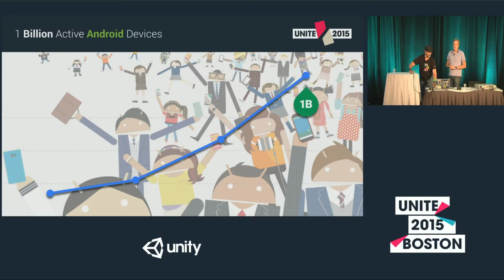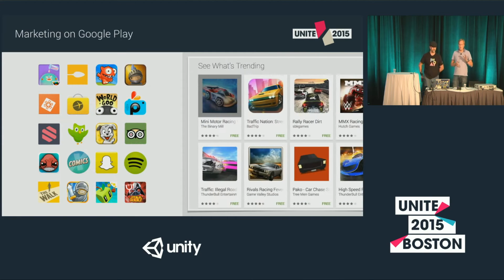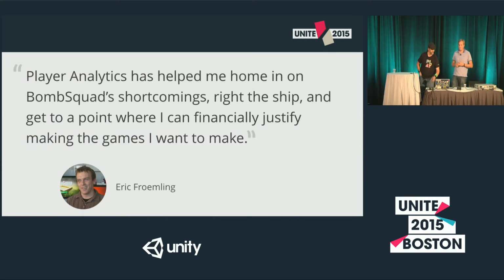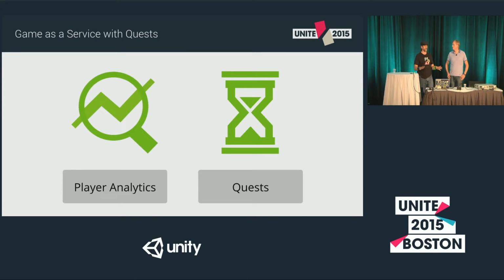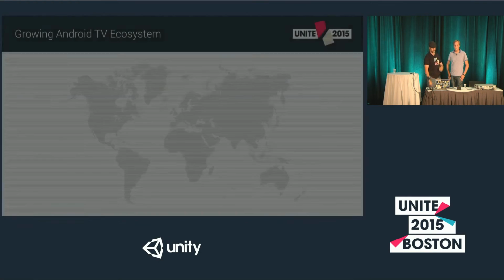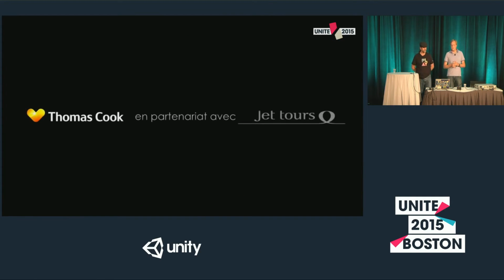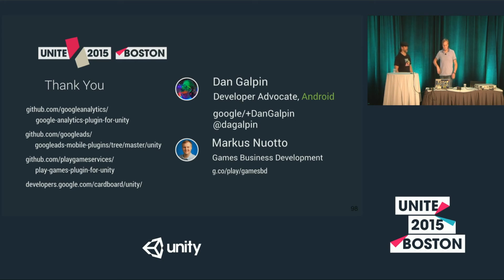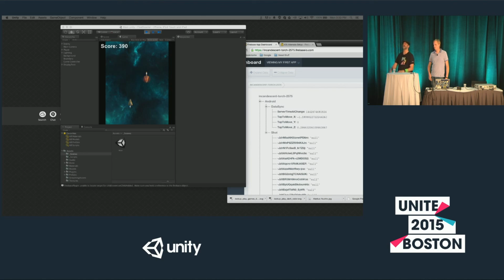Unite 2015 - Success with Google and Google Play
Google is working to create a best of breed Unity experience with our platforms and services, including Android TV, Cardboard VR, and Play Games Services.